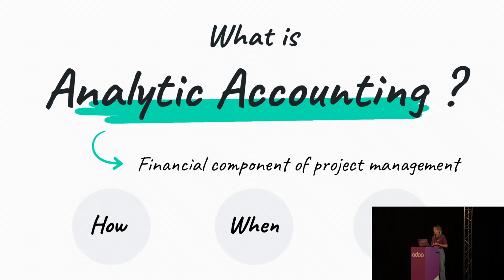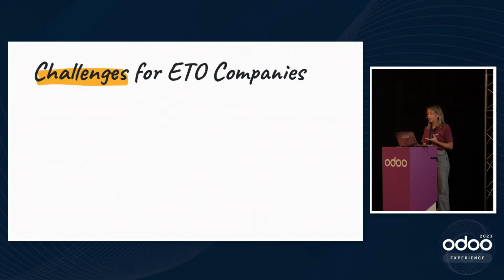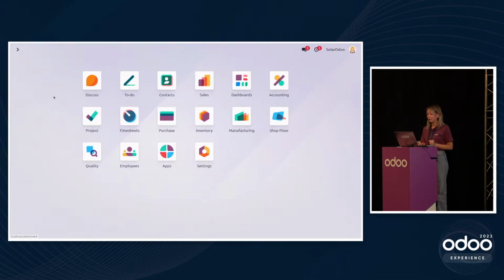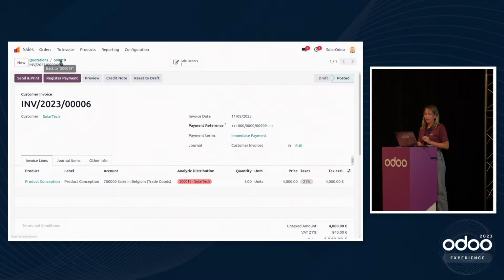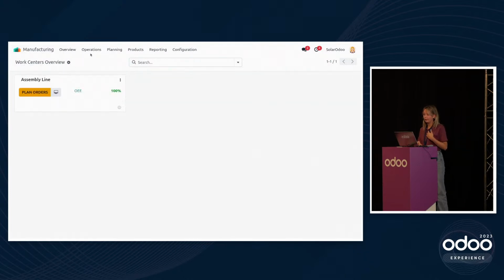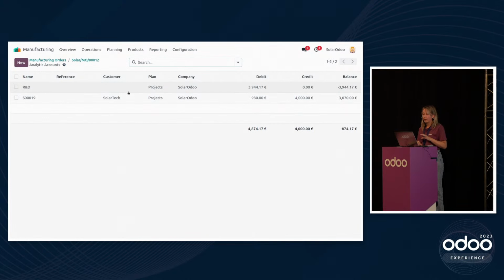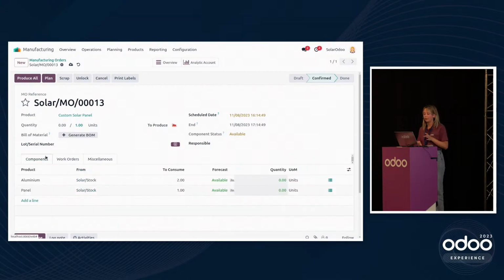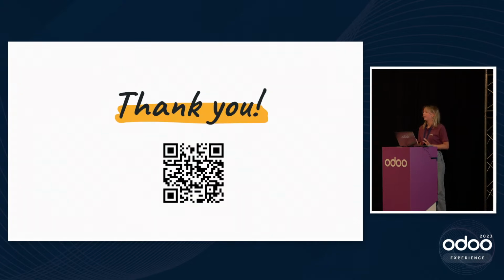Profitable Insights: Harnessing Analytic Accounting in Manufacturing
Being able to identify the opportunities and bottlenecks of your costs and revenues is crucial to help your business grow and make informed decision-making, and manufacturing companies are no exception to this rule. In this talk, we will discover the power of analytic accounting with a focus on its strategic implementation for production companies, by taking as example the unique environment of an Engineering to Order firm.